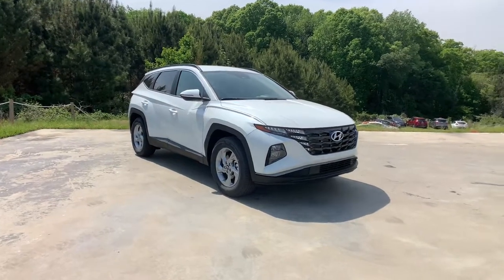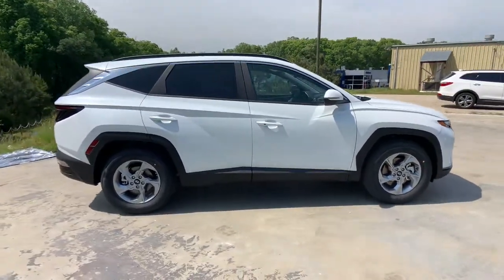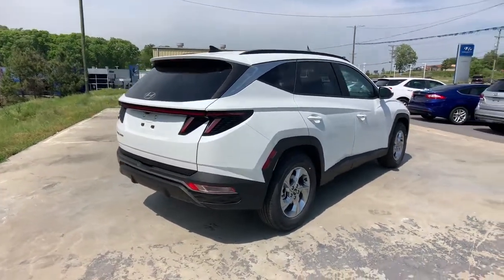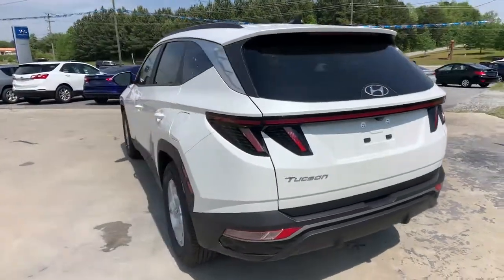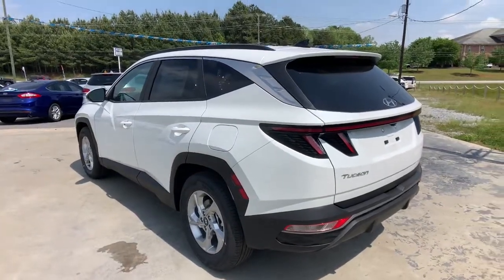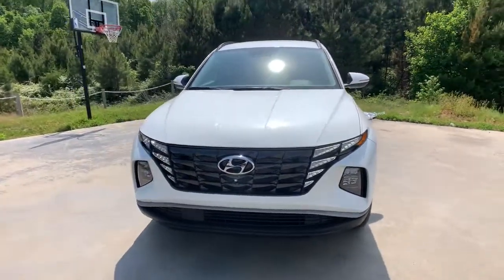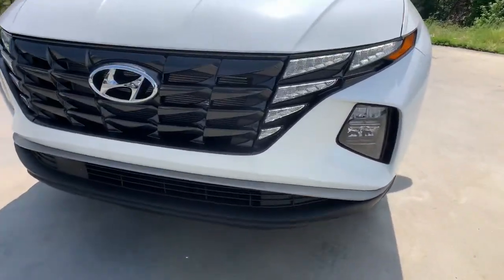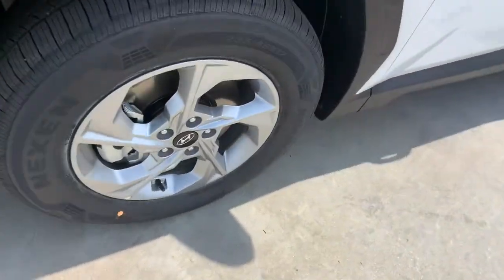2022 Hyundai Tucson Anderson County, Greenville, Clemson, Easley, Lake Hartwell, SC 224029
New 2022 Hyundai Tucson available in Anderson County, South Carolina at Hyundai of Anderson. Servicing the Greenville, Clemson, Easley, Lake Hartwell, SC area.

MUST SEE!, Extended Warranty Available.brbrWw8mmh 2022 Hyundai Tucson SEL FWD 8-Speed Automatic with SHIFTRONIC 2.5L I4 DGI DOHC 16V LEV3-ULEV70 187hp 26/33 City/Highway MPGbrbrREAD Hyundai of Anderson has created a VIP department just for our online customers. You can structure your entire deal online, including trade-in & payment options & reserve the vehicle for 72 hours. We can even start your paperwork, saving you more time. We have valet for purchase delivery (FREE up to 250 miles) & many service scenarios. YOU WILL ALSO ENJOY A COMPLIMENTARY MEMBERSHIP IN OUR LIFETIME REWARDS PROGRAM WHICH INCLUDES LIFETIME $19.95 OIL CHANGES FOR AS LONG AS YOU OWN THE VEHICLE!!! Join us at Hyundai of Anderson! We value your time with our best pricing, aggressive trade allowances & multiple payment options in 45 minutes or less. Also, with our customer care express quick lube lane, with dedicated advisor and technician, with no appointment necessary!!! 45 minutes or less is our goal with world class service! Most special finance offers cannot be combined. All New Hyundai's come with a 10yr/100,000 mile warranty along with 3yr/36,000 mile Complimentary maintenance that includes oil change, oil filter change, and tire rotations only. Some exclusions apply. Attention Anderson, Belton, Honea Path, Clemson, Piedmont, Hartwell, Greenville, and everywhere in between come check us out! VEHICLES MAY BE SUBJECT TO UNREPAIRED MANUFACTURER RECALLS. Please contact the manufacturer for recall assistance / questions before purchasing or check the NHTSA website for current recall information Pricing does not include state tax or licensing fees. Includes Dealer closing fee of $329. * Oil Changes include up to 5 quarts of semi-synthetic blend oil, non-diesel engines.
Axle Ratio: 3.648,Wheels: 17 x 7.0J Alloy,Heated Front Bucket Seats,Stain & Odor Resistant Cloth Seat Trim,Radio: AM/FM/HD SiriusXM Audio System,4-Wheel Disc Brakes,6 Speakers,Air Conditioning,Electronic Stability Control,Front Bucket Seats,Front Center Armrest,Spoiler,Tachometer,ABS brakes,Adjustable head restraints: driver and passenger w/tilt,Alloy wheels,Automatic temperature control,Brake assist,Bumpers: body-color,Delay-off headlights,Driver door bin,Driver vanity mirror,Dual front impact airbags,Dual front side impact airbags,Four wheel independent suspension,Front anti-roll bar,Front dual zone A/C,Front reading lights,Fully automatic headlights,Heated door mirrors,Heated front seats,Illuminated entry,Low tire pressure warning,Occupant sensing airbag,Outside temperature display,Overhead airbag,Panic alarm,Passenger door bin,Passenger vanity mirror,Power door mirrors,Power driver seat,Power steering,Power windows,Rear anti-roll bar,Rear seat center armrest,Rear window defroster,Rear window wiper,Remote keyless entry,Roof rack: rails only,Security system,Speed control,Speed-sensing steering,Split folding rear seat,Steering wheel mounted audio controls,Telescoping steering wheel,Tilt steering wheel,Traction control,Trip computer,Turn signal indicator mirrors,Variably intermittent wipers,AM/FM radio: SiriusXM,Exterior Parking Camera Rear,Auto High-beam Headlights,Emergency communication system: Blue Link Connected Car Service (3-year complimentary subscription)